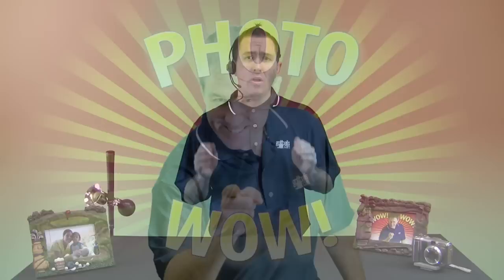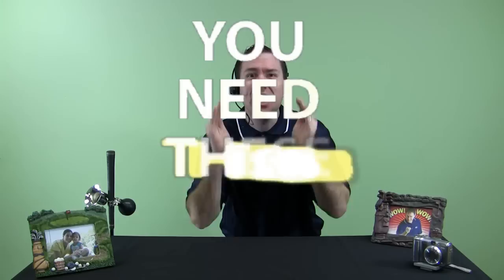Golf Ball WOW! Photos on a Golf Ball - Sham Wow Spoof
Introducing Photo-WOW!!! Get your own photo printed right on a Golf Ball. 1 Dozen minimum order. Most major brand Golf Balls are available to be printed on. If JC is selling it, It's got to be good.